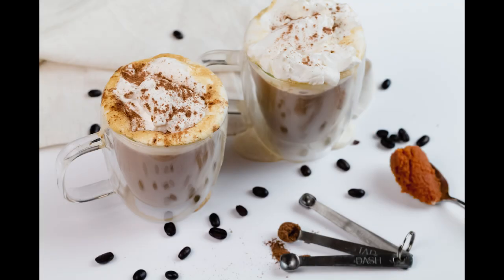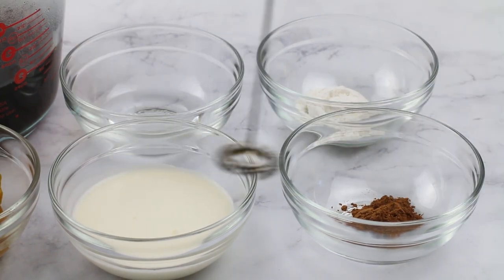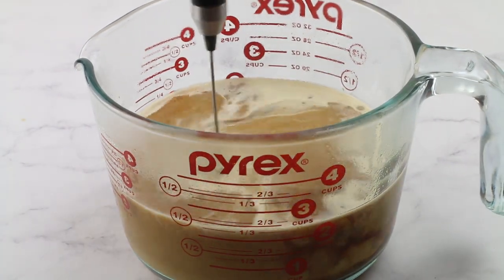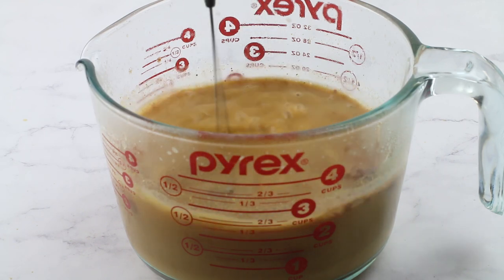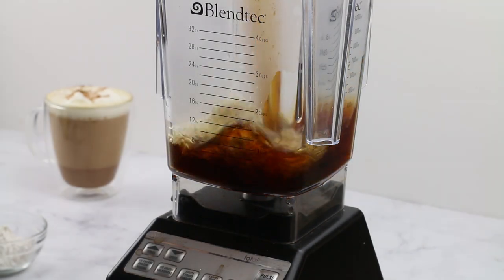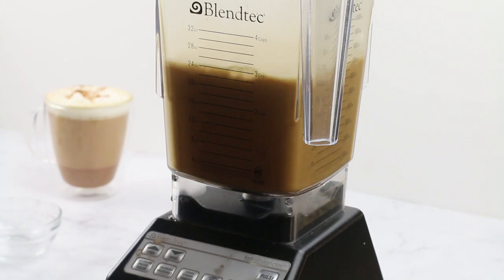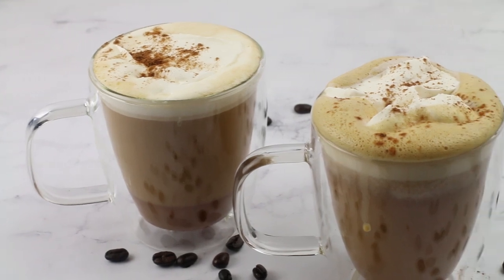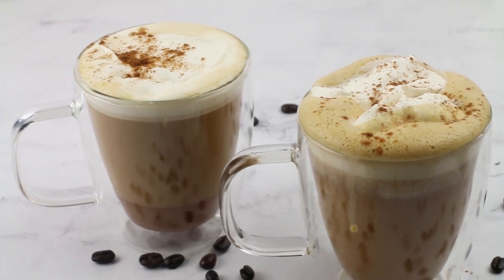KETO PUMPKIN SPICE LATTE | KETO STARBUCKS COPYCAT | Pumpkin Spice Bulletproof Coffee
It’s been a hot minute since I uploaded a video so I’m giving you a fabulous hot latte this morning. This is a keto pumpkin spice latte. If you are a Starbucks lover like I am and miss your pumpkin spice latte during the Fall, don’t worry. I got you covered! This low carb pumpkin latte is creamy, pumpkiny and absolutely delicious! It is a bulletproof coffee version as I throw in some MCT oil and butter or you can use heavy cream.

No need to go to Starbucks or Dutch Bros, or where ever you go for coffee and lattes. You can make this Keto Pumpkin Spice Latte right at home in minutes.

This month I will continue to feature keto pumpkin recipes to satisfy your pumpkin cravings.

KETO PUMPKIN SPICE LATTE RECIPE

2 cups coffee of your choice
2 tablespoons unsalted butter or 4 tablespoons heavy cream
1 - 2 tablespoons MCT oil
1 tablespoon Swerve or sweetener of choice
4 tablespoons pumpkin
½ teaspoon pumpkin pie spice
½ teaspoon vanilla

Mix everything up using a frother or blender.

I get my Pumpkin Puree and Swerve from Thrive Market.